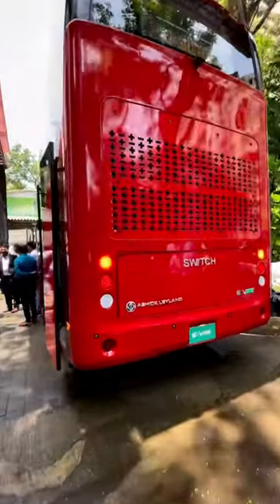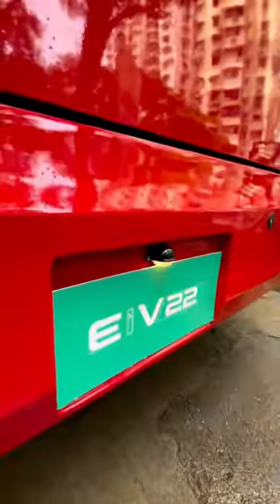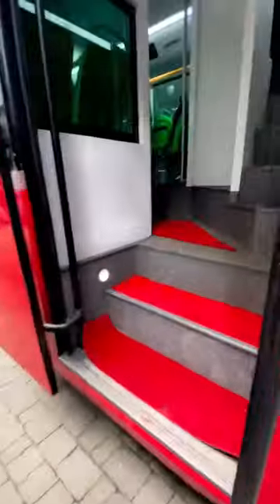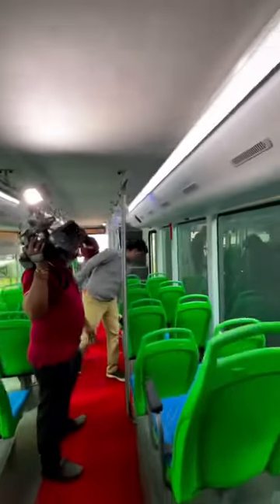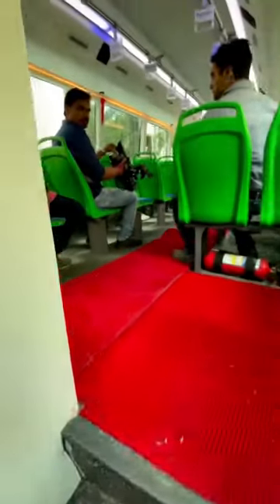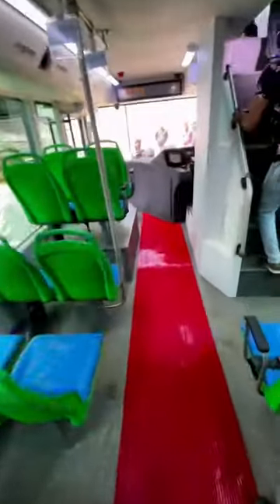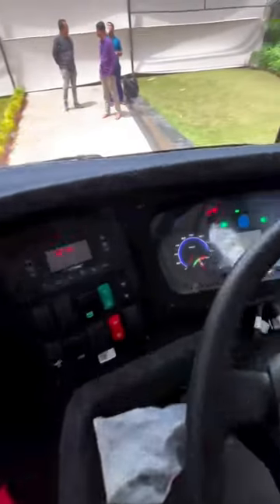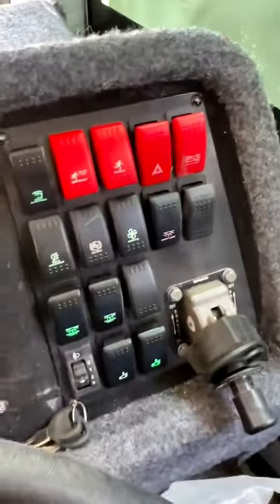Electric Double-Decker BEST Bus 😮